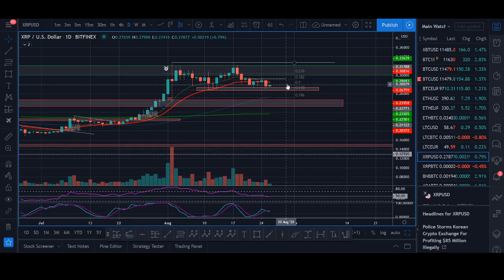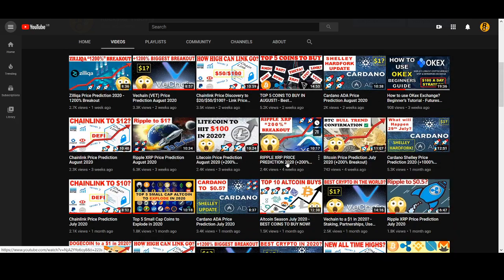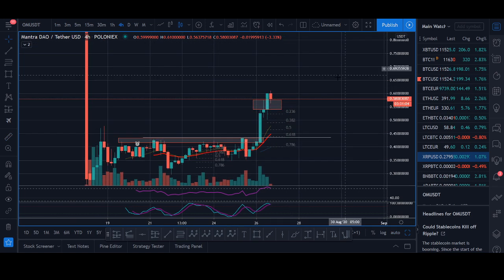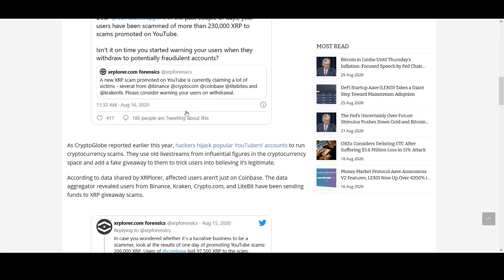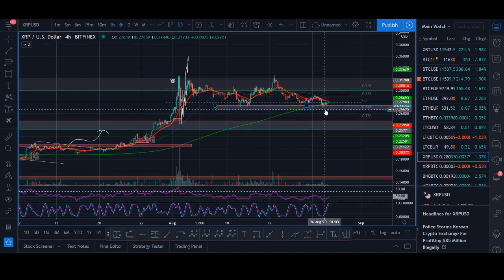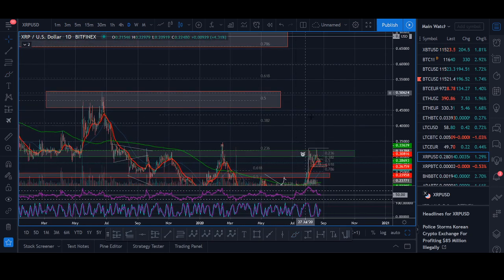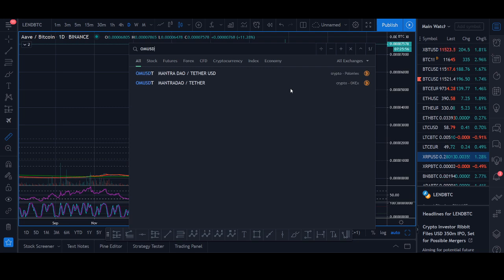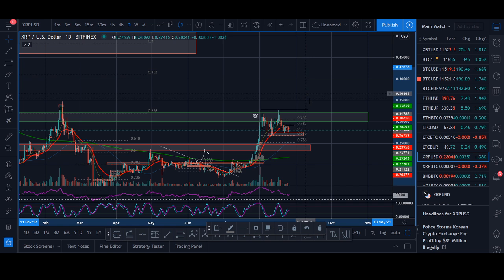Ripple XRP 300% Biggest Breakout Price Prediction 2020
♥ BTC: 17isdB1axM3VB4w6kT4w53Kh7SHE24MeBv
♥ ETH: 0xb35c7a69c0f1aed0e017bf3f2e335868d82b01ef
♥ LTC: LayvBFb9dntcSsQrb8dKoWqd4B4mL8sooK

Regards,
Rocko